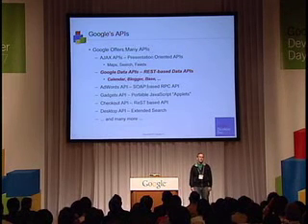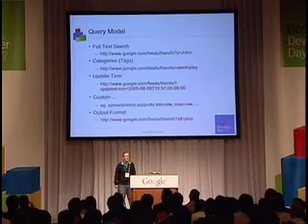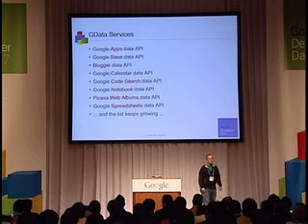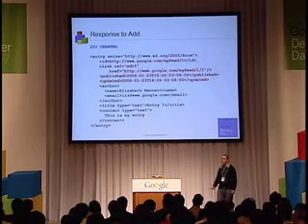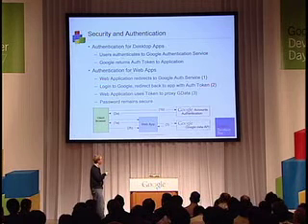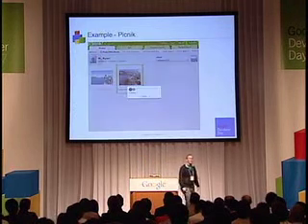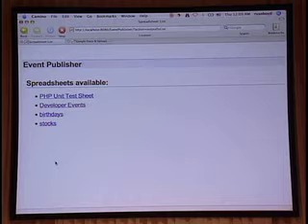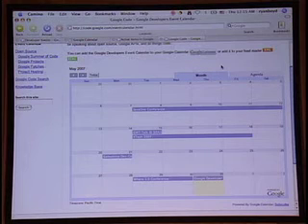Google Developer Day Tokyo - Ryan Boyd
Intro to Google Data APIs : Mashing up Google Calendar, Spreadsheets and more!
Ryan Boyd